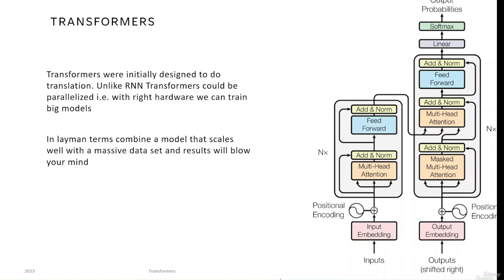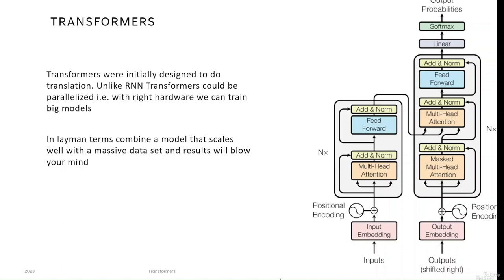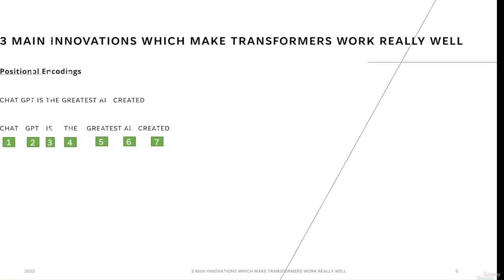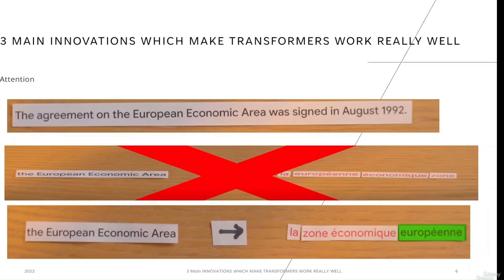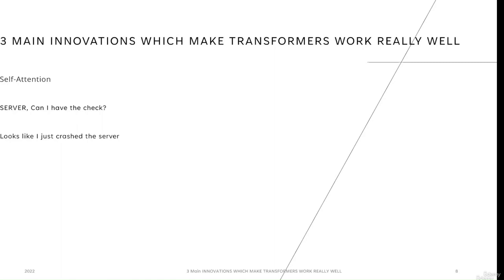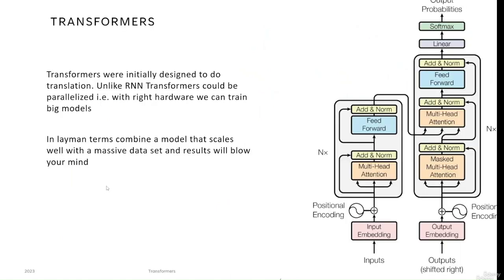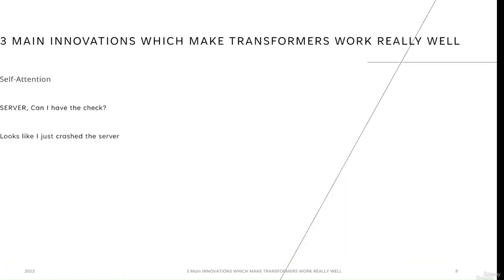Open AI's Generative Pre-trained Transformer (GPT3 + GPT4)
Udemy 100% Off Coupon Course | "Open AI's Generative Pre-trained Transformer (GPT3 + GPT4)"
Harness power of OpenAI ChatGPT in your work and study.

37 sections • 104 lectures • 11h 43m total length

What you'll learn:
* Build next-gen apps with OpenAI's powerful models
* Access GPT-3, which performs a variety of natural language tasks, Codex, which translates natural language to code, and DALL·E, which creates and edits images
* Start building with a simple API call in Python
* Perform a wide variety of natural language tasks with GPT-3.
* Translate natural language to code with Codex.
* Understand how to query GPT3 chat
* Understand what is GPT3 Playground
* Application Integration with Streamlit

Happy Learning!